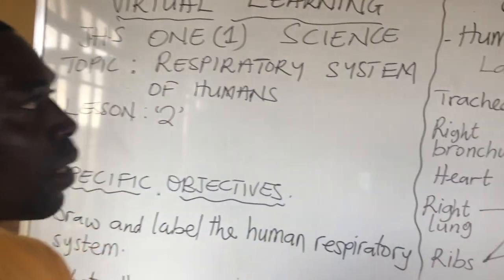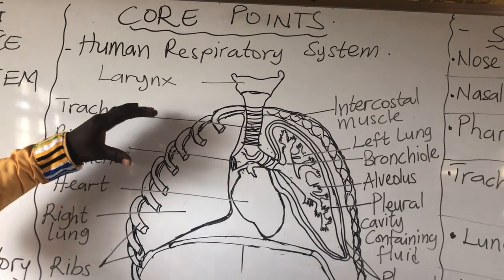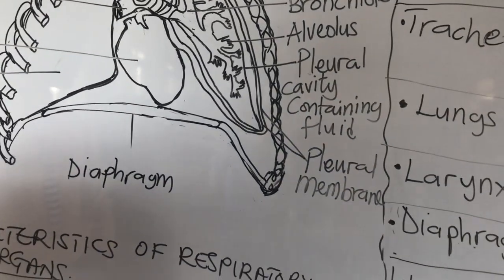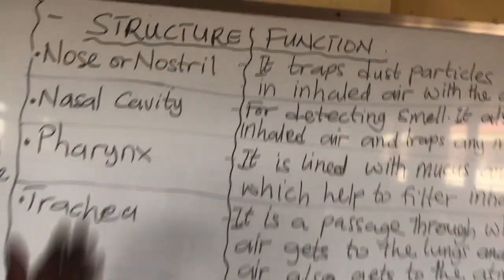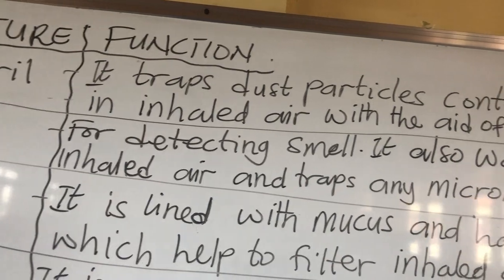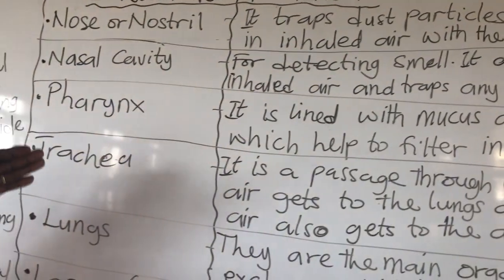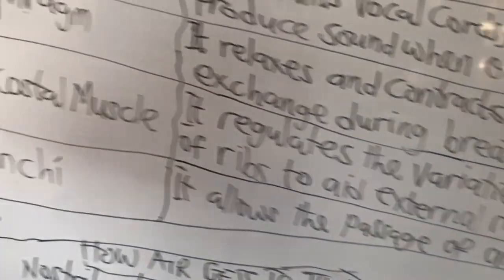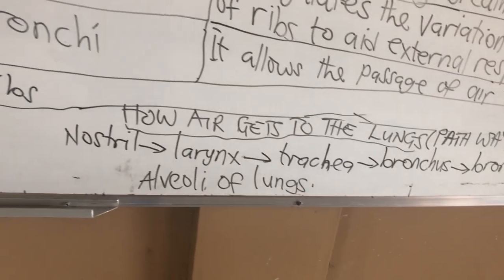JHS ONE-SCIENCE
Respiratory System-Teacher Sam